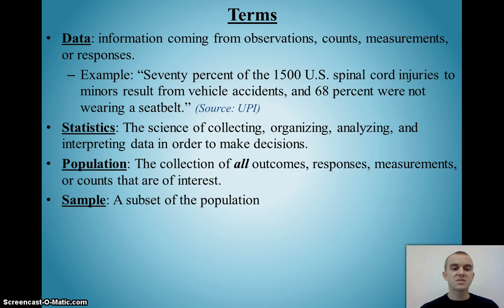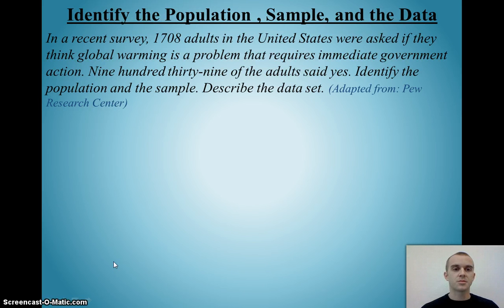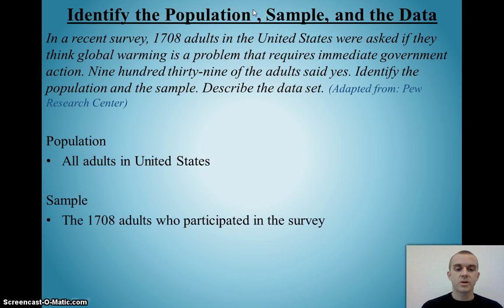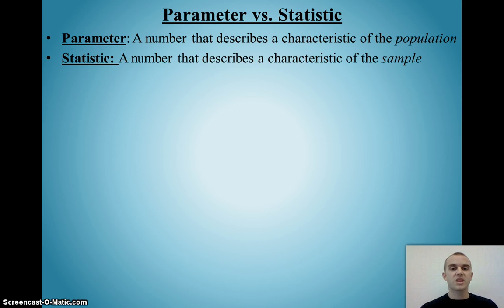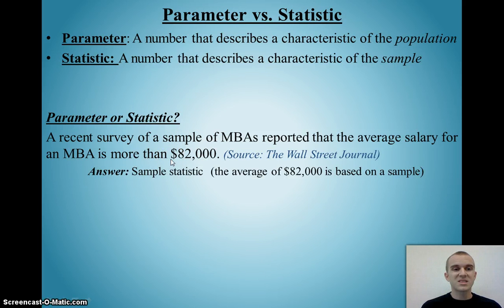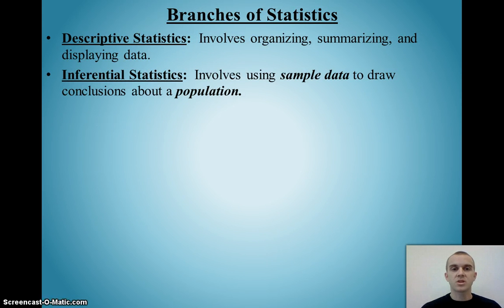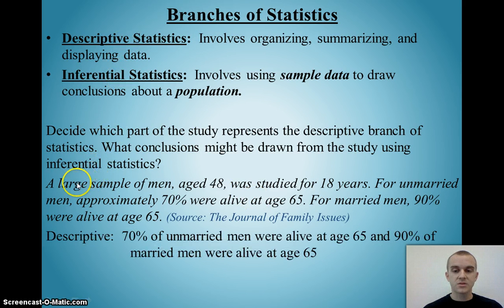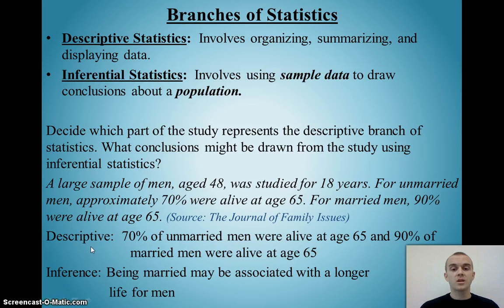Ch 1 1 Lecture Overview of Statistics